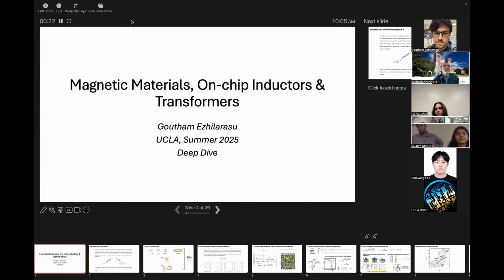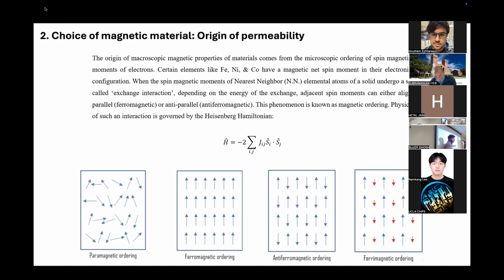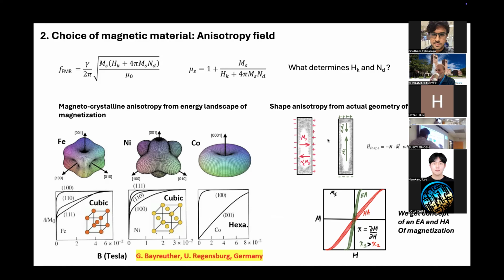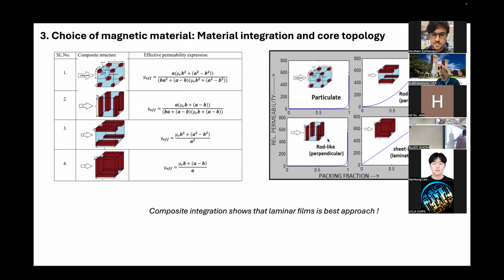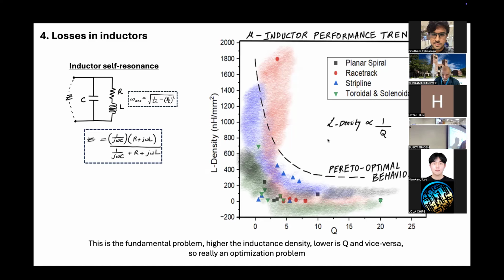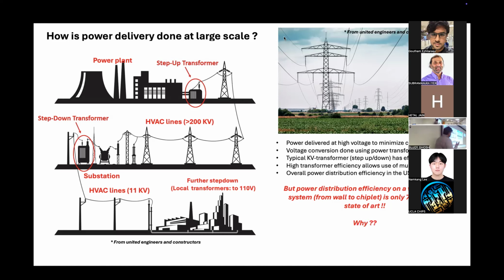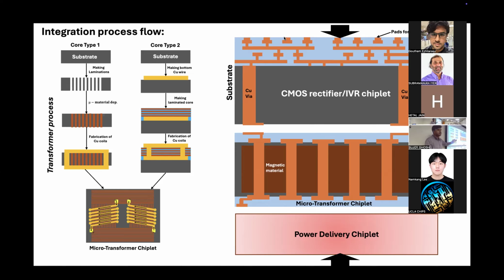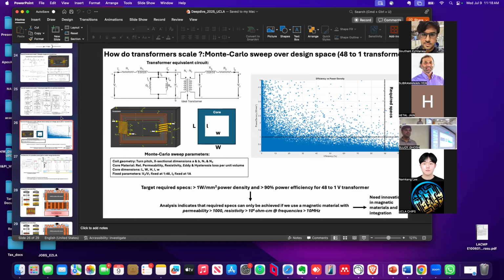Fundamentals of On-chip Inductors and Transformers for wafer-scale power delivery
Deep dive on fundamentals of Magnetic materials, On-chip Inductors and Transformers. Summer 2025, UCLA. Talk goes into possible future research directions combining physics based modeling, microfabrication and packaging.

Here is a link to the paper on which this presentation is based
(References are detailed in the paper)